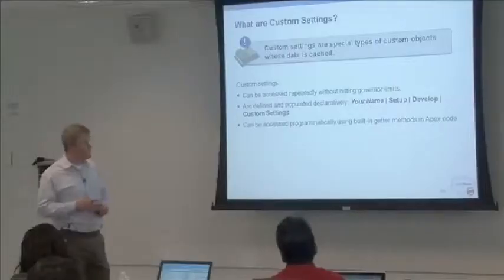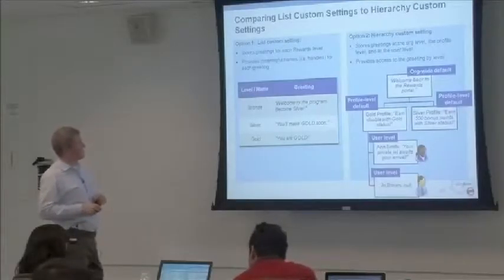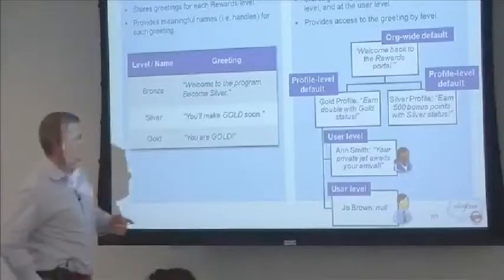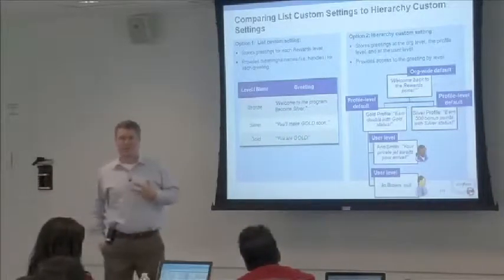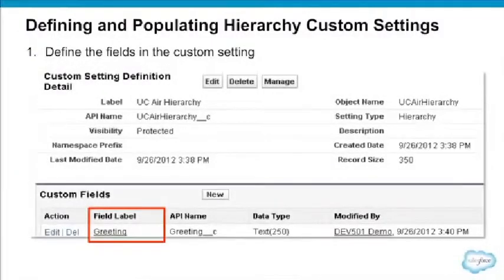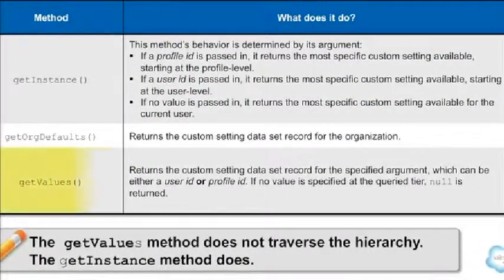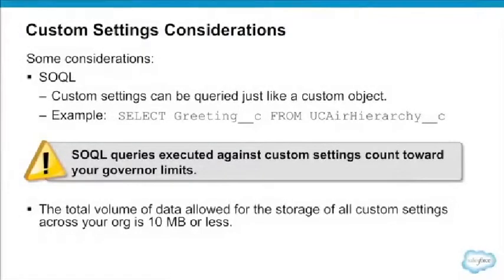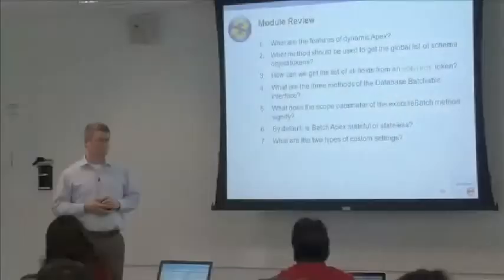24 Custom Settings